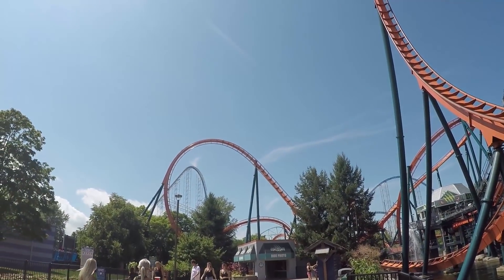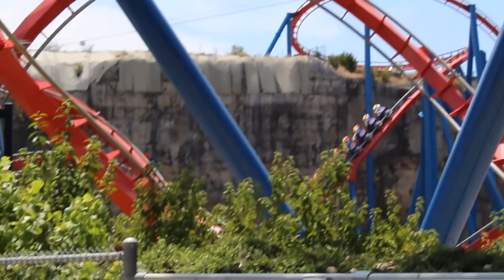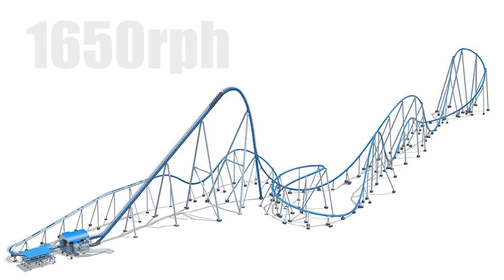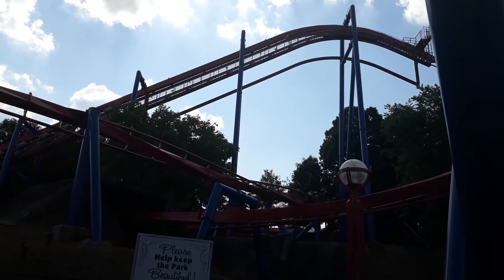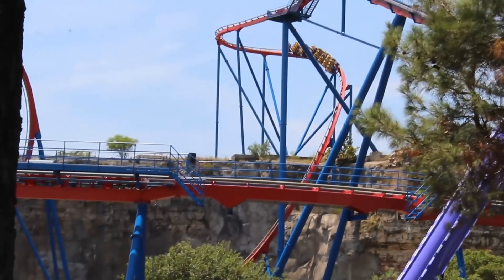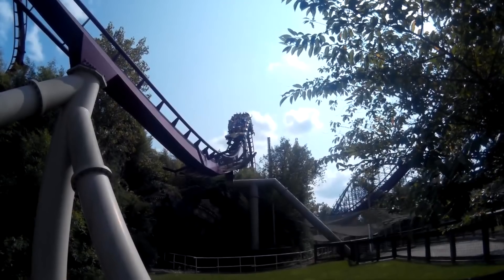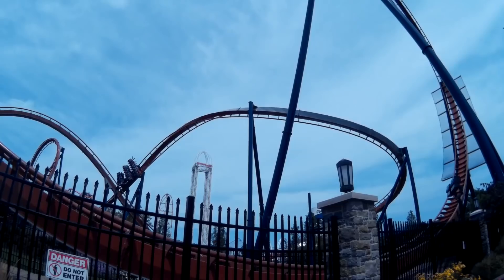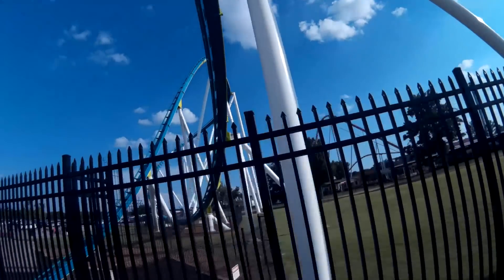10 Reasons B&M is the Best Coaster Manufacturer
Lets try something a little different this week... B&M is the best coaster manufacturer for reasons most coaster enthusiasts don’t even consider or know about.

Credit (discord usernames)
Cstrs 101
trec~ccst
Stagearoo
Kennywood Fanboy
RyanRollercoaster
Coaster Dave

Music from youtube music database